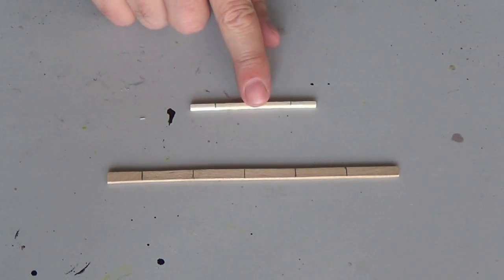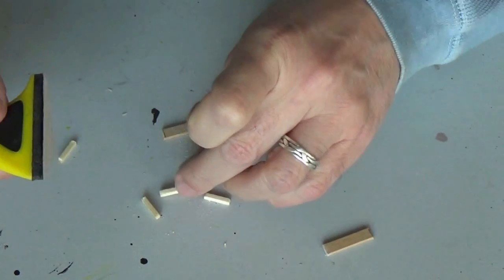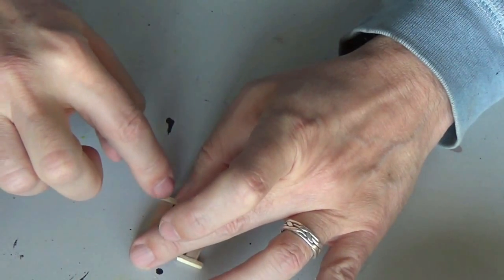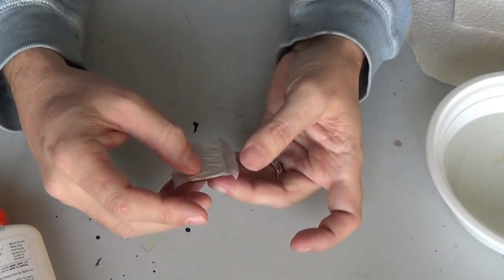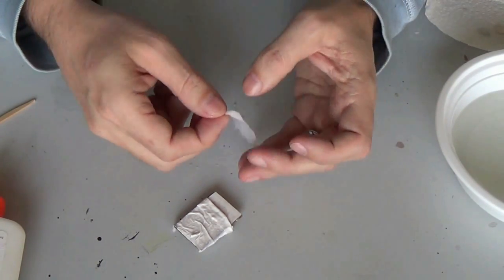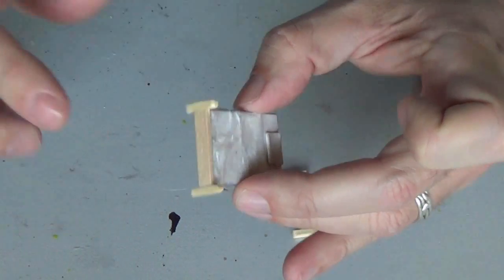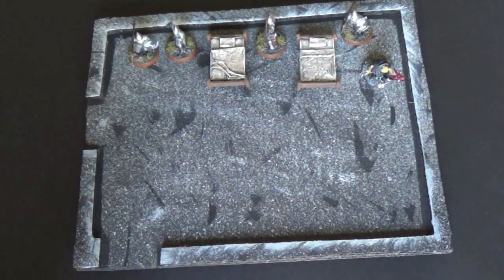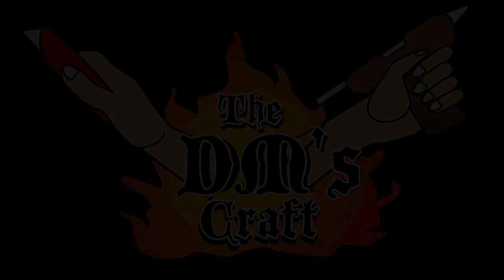MINI BEDS for Dungeons and Dragons (The DM's Craft #76)